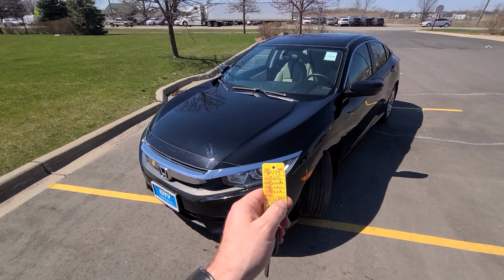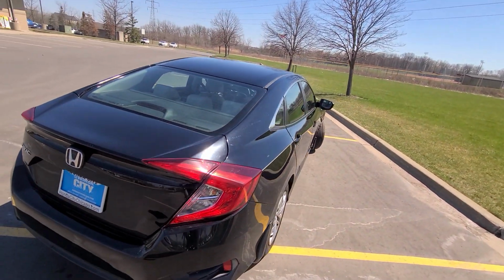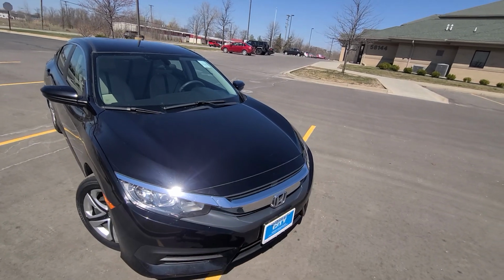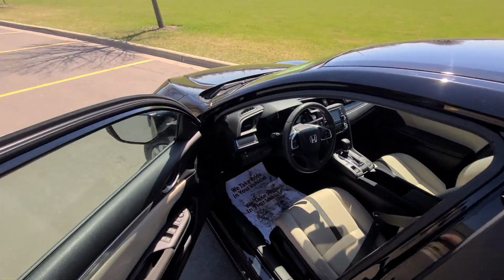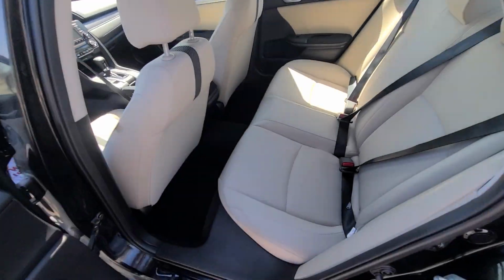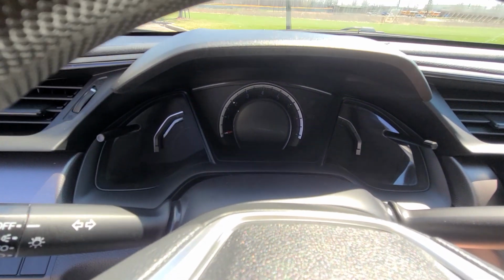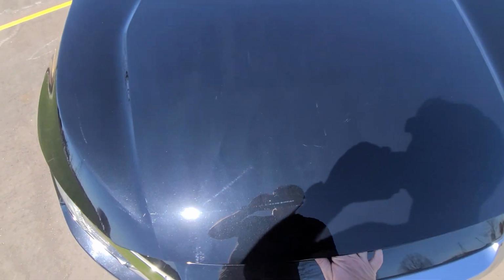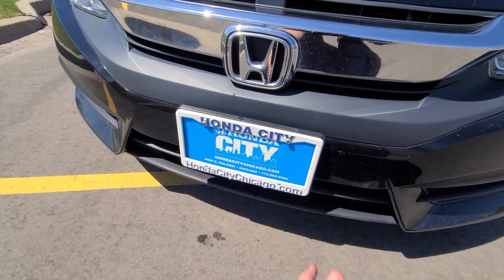6475 2916 Honda civic